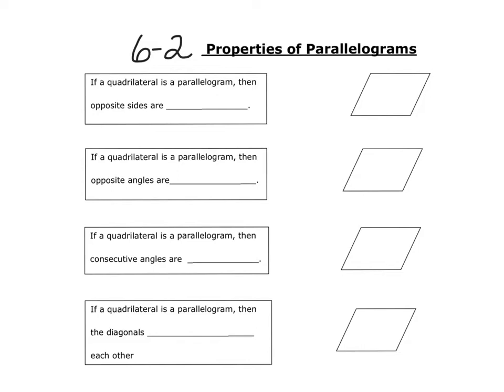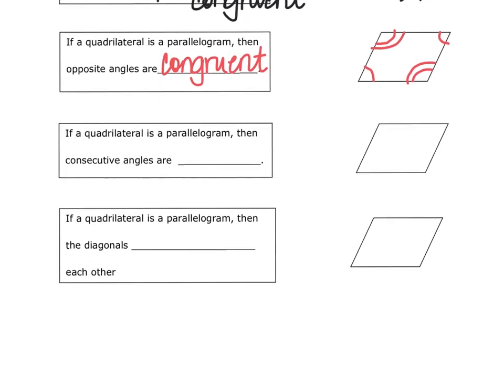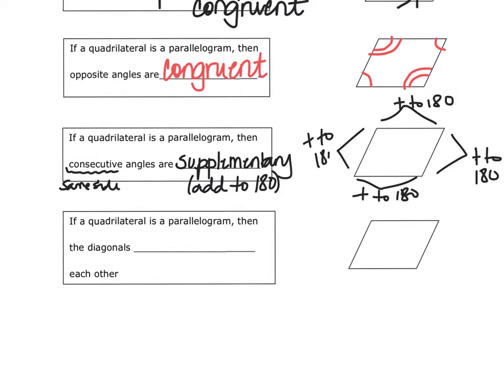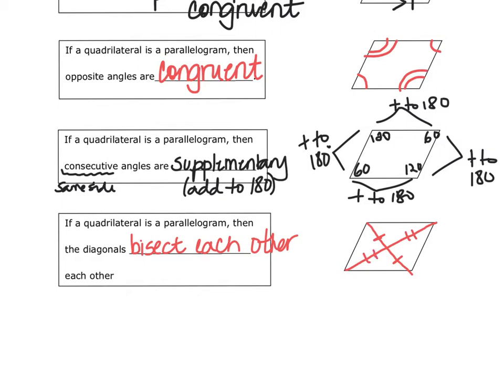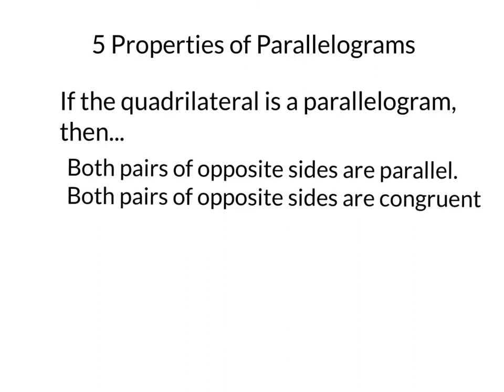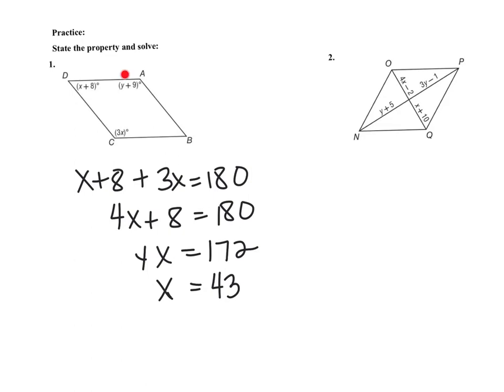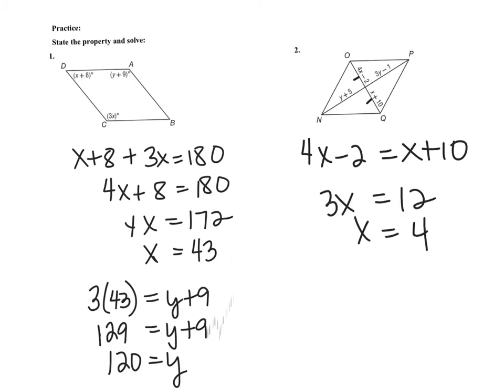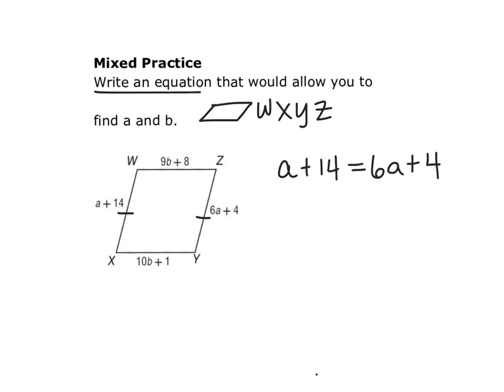Properties of Parallelograms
This video tells the properties of parallelograms and has a couple of example problems.